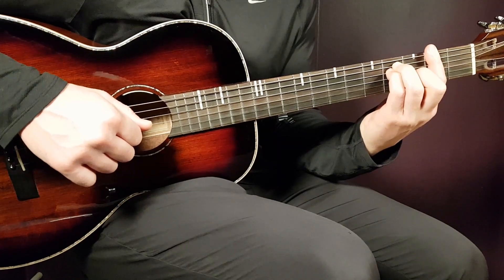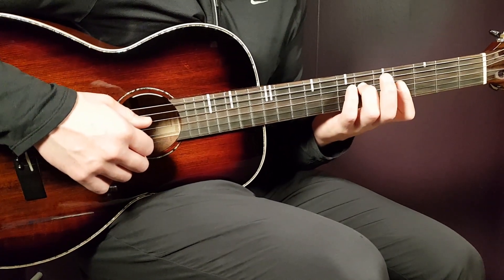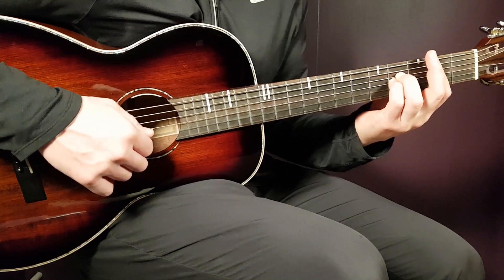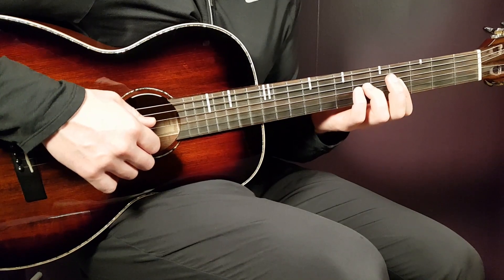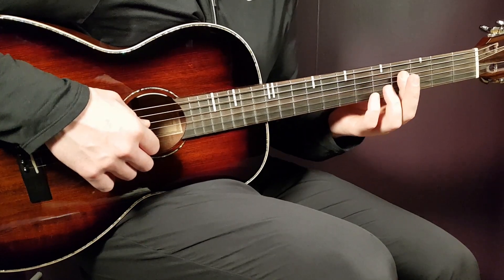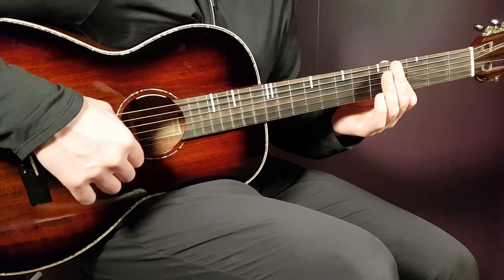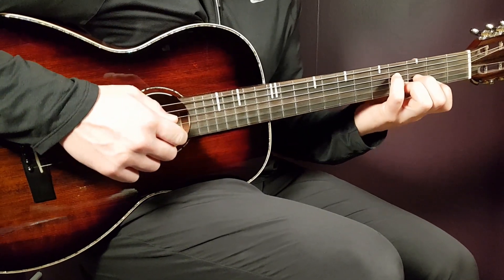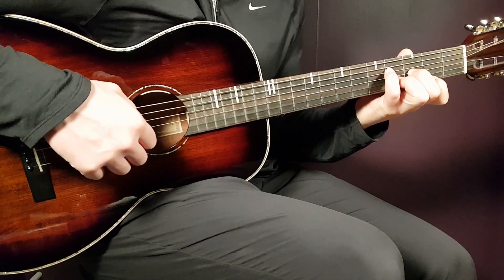How to play POWFU ft. OLLIE - CROW'S NEST Acoustic Guitar Lesson - Tutorial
"Crow's Nest" by @Powfu ft. Ollie
Play tuned!